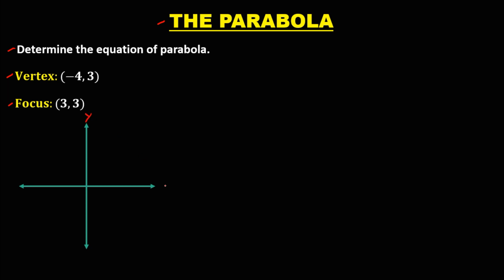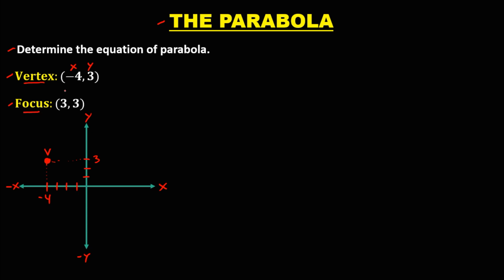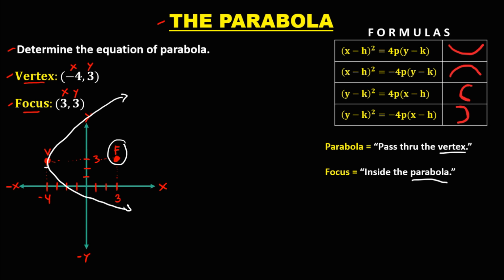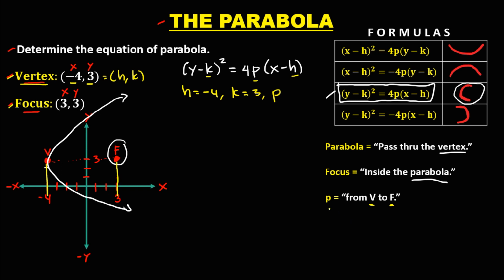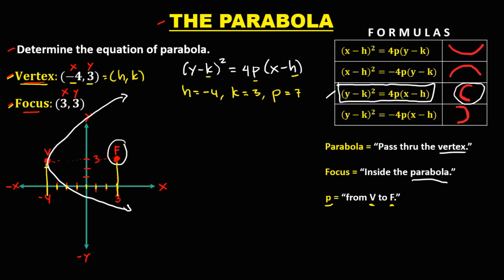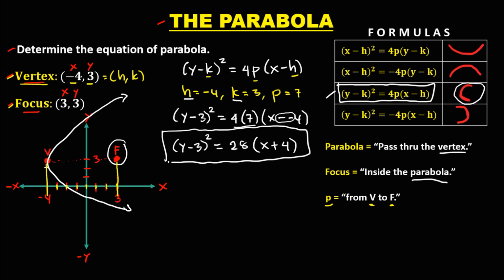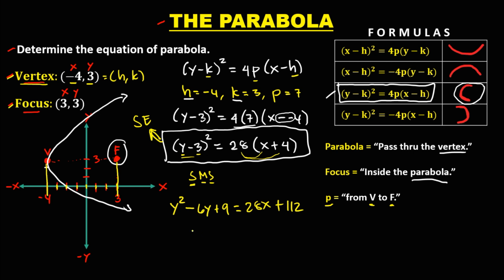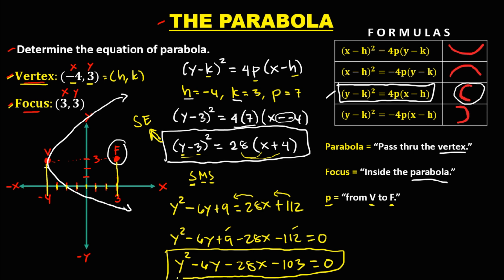FINDING STANDARD AND GENERAL EQUATION OF PARABOLA WITH GIVEN VERTEX AND FOCUS || CONIC SECTION